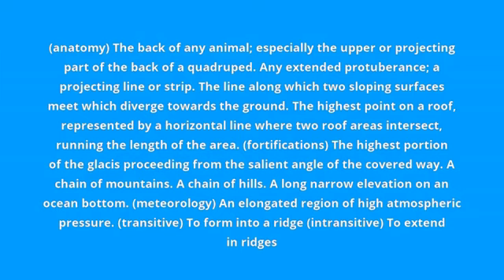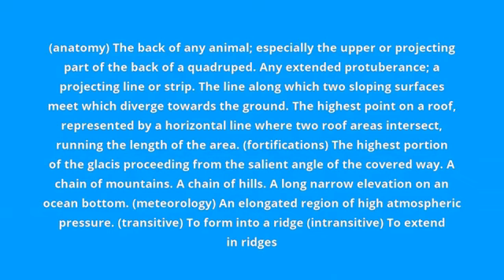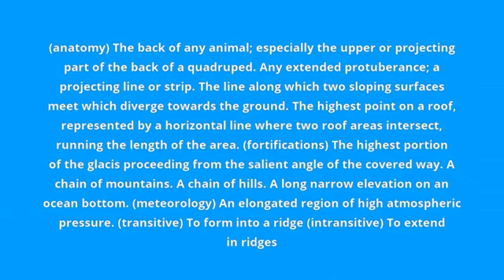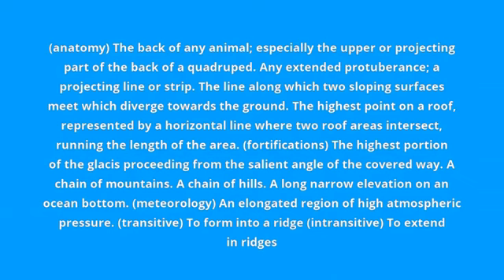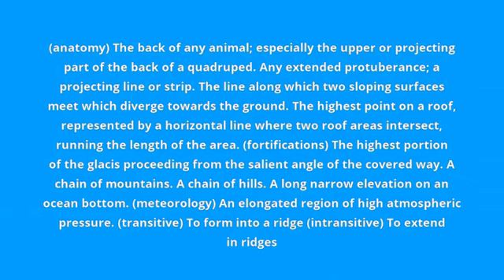what is the meaning of ridge